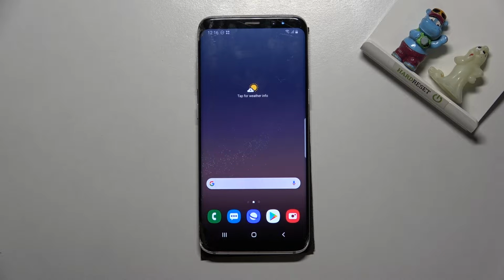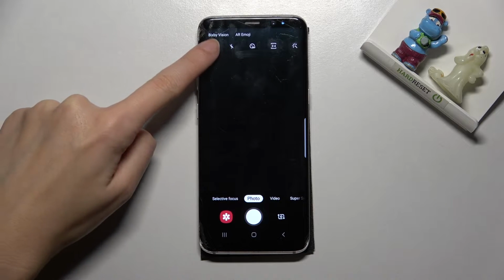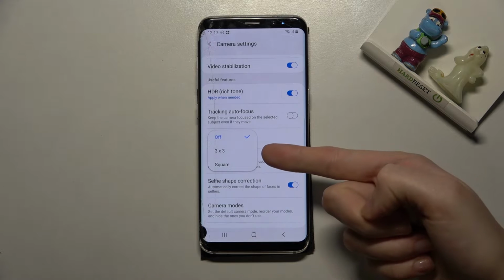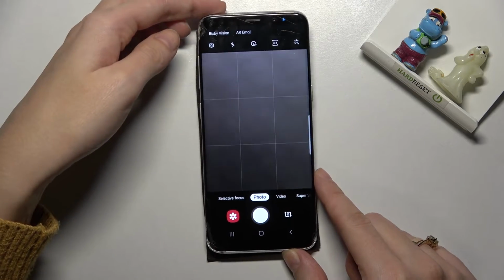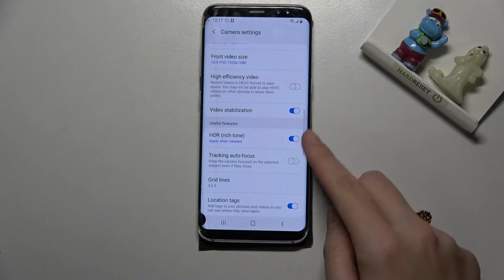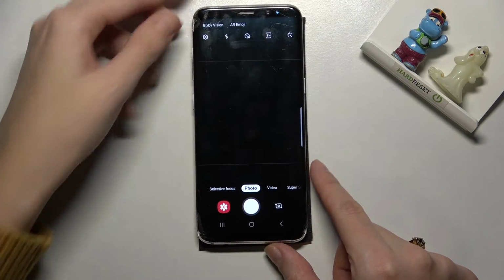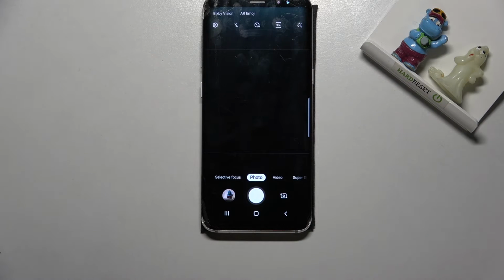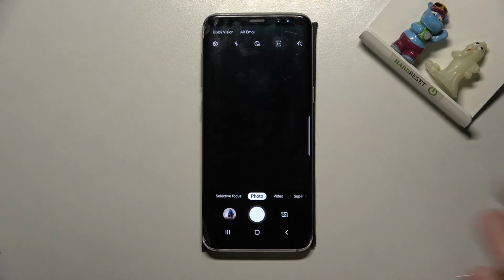How To Manage Camera Gridlines on SAMSUNG Galaxy S8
Check more info about SAMSUNG Galaxy S8:
Are you wondering how to manage camera gridlines on SAMSUNG Galaxy S8? In this video we will show how to manage camera on SAMSUNG Galaxy S8. Follow step-by-step video tutorial.

How to control camera gridlines on SAMSUNG Galaxy S8?
How to set up camera gridlines on SAMSUNG Galaxy S8?